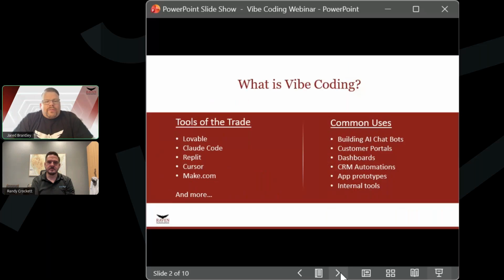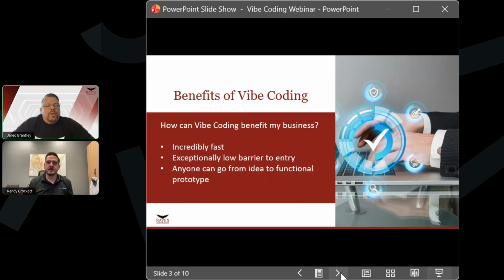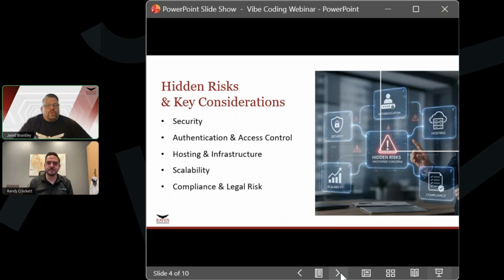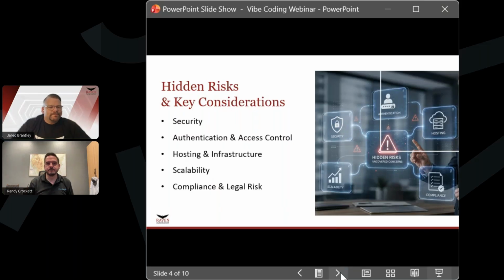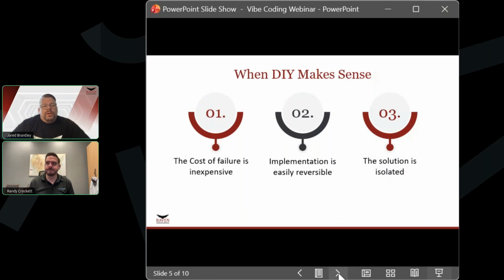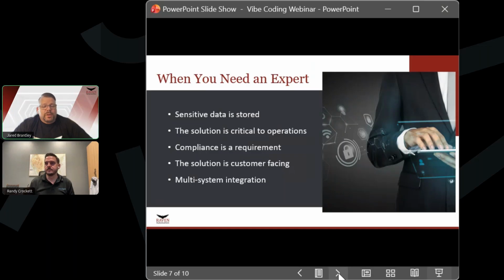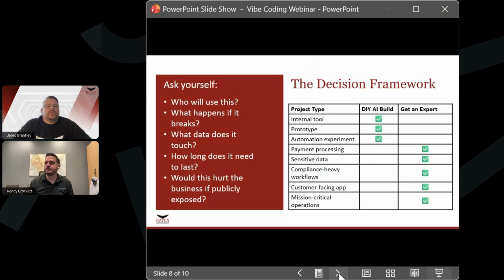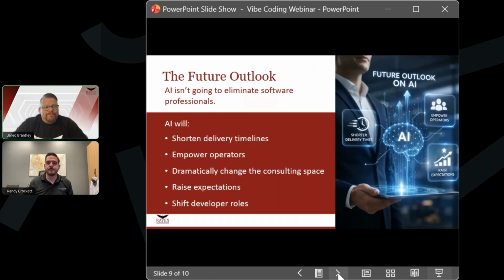From Idea to App: When to use Vibe Coding with AI and When to Call an Expert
AI-powered “vibe coding” is making it easier than ever to build apps, automate workflows, and launch ideas without traditional coding skills—but what happens after the prototype works?

In this webinar, we explore the real-world risks and opportunities of AI-driven development, including security, scalability, hosting, authentication, and data protection. Learn when DIY development makes sense, when expert help is needed, and how to avoid costly technical debt.

Join Raven Automation to discover a practical framework for deciding when to vibe code—and when to call an expert.